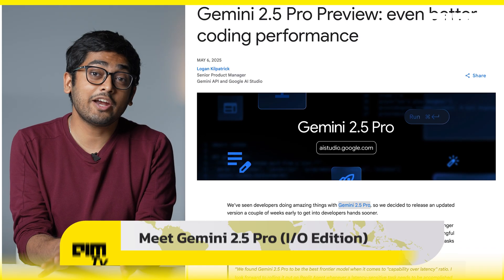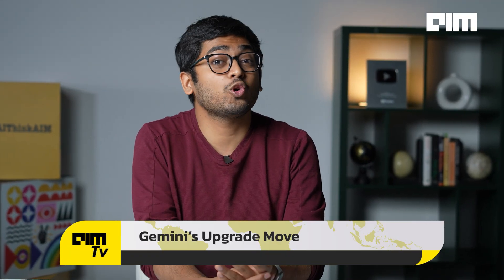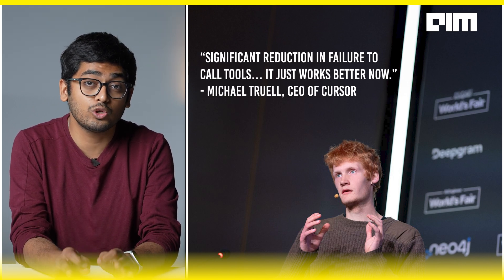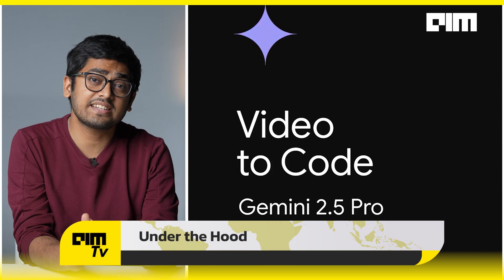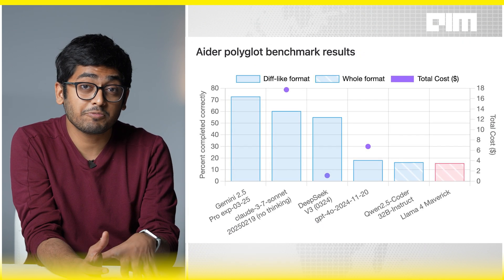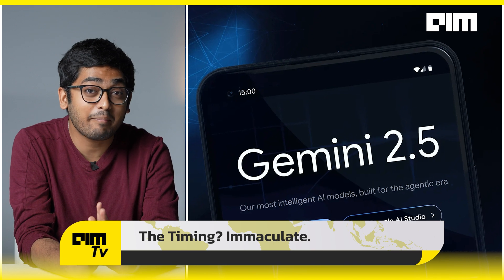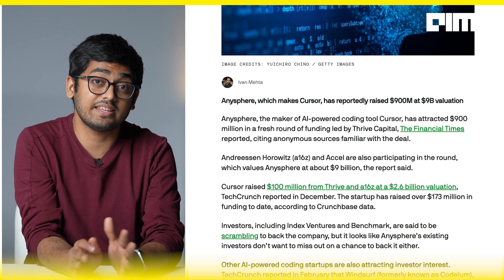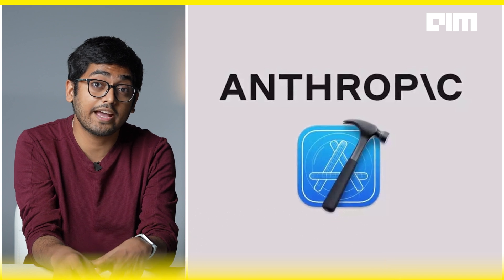Google’s Gemini 2.5 Pro Just Outcoded Everyone | Front Page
Google just made its boldest move yet. Gemini 2.5 Pro (I/O Edition) dropped early — and it’s already outcoding the competition. With a WebDev Arena Elo score of 1419.95, it’s now the #1 choice for devs building slick, interactive web apps.

This update is packed with real improvements:

Major upgrades in front-end code generation

Fewer tool call failures (it just works)

Aesthetic UI steerability that feels like magic

Video understanding at 84.8% on VideoMME

Benchmark dominance over Claude 3.7 Sonnet, OpenAI’s o1, and o3-mini-high

Whether you're building with Vertex AI, Google AI Studio, or Canvas, Gemini 2.5 Pro is ready to ship apps you’d actually be proud of.